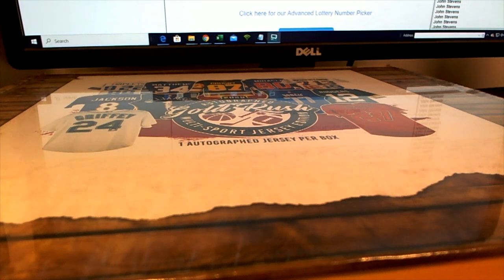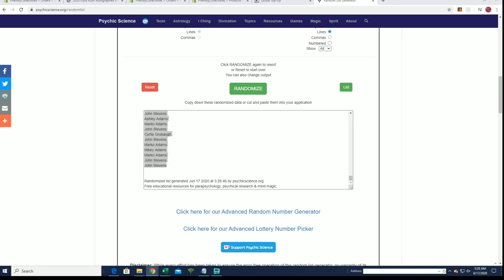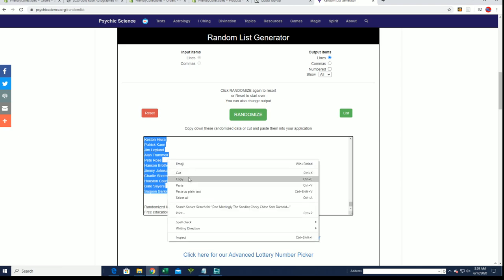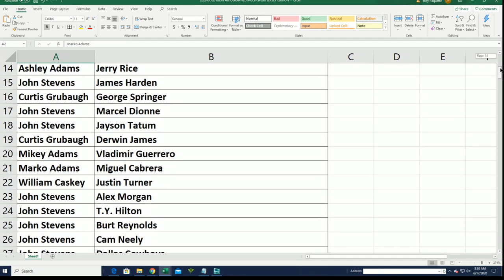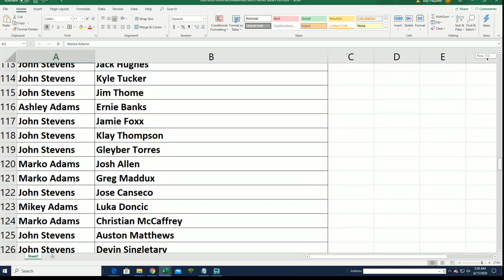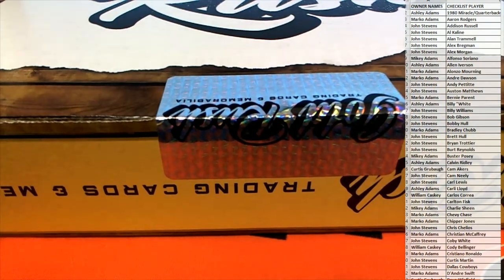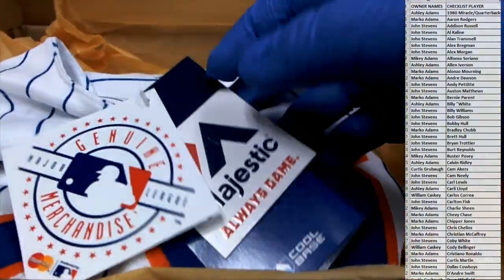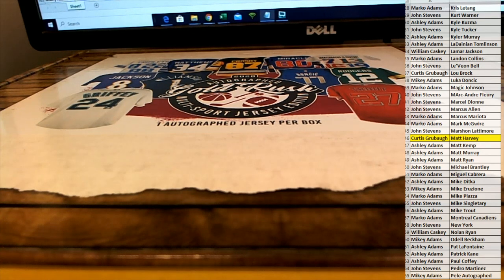2020 Gold Rush Autographed Multi Sport Jersey Edition Box ID 20GRMULTIJERS135